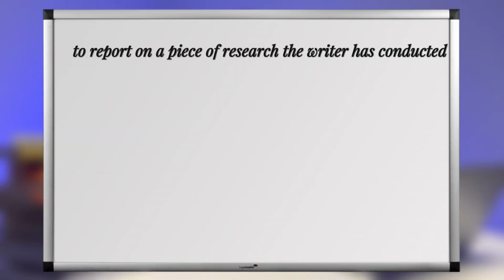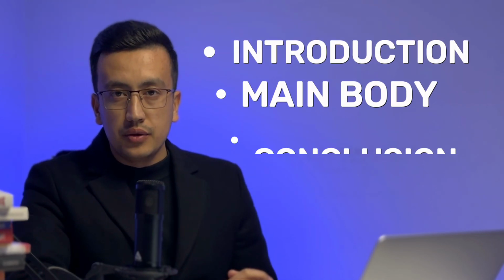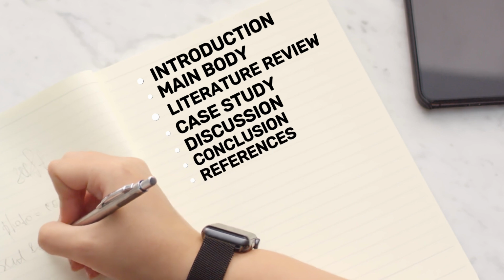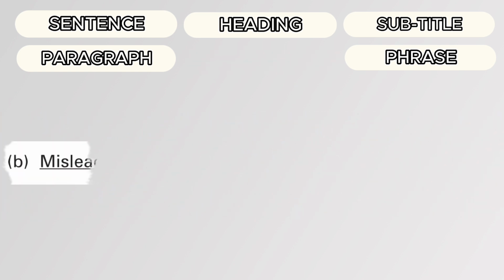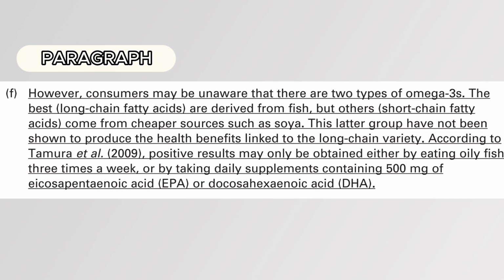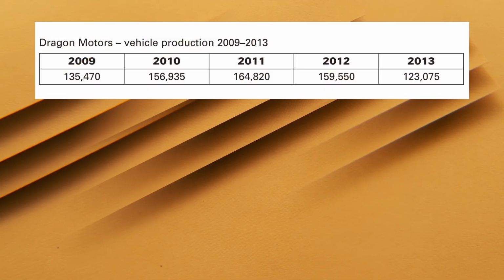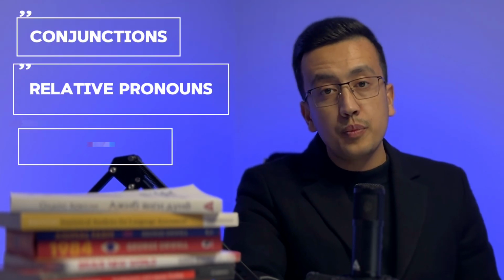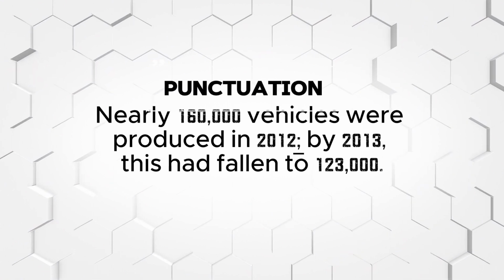What is academic writing?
In this video you will learn the purposes, types of tasks and structures of academic writing tasks.